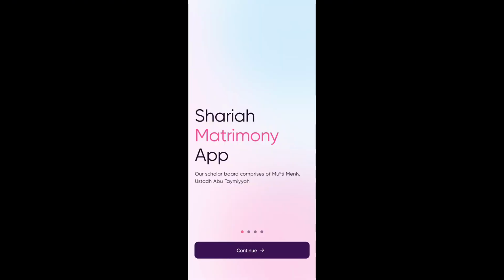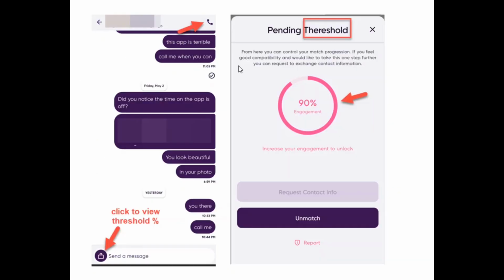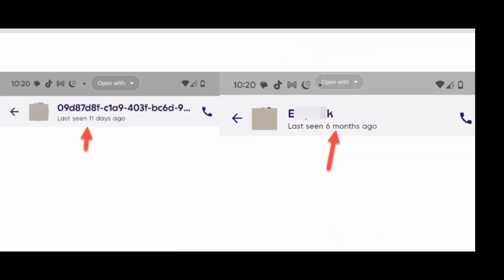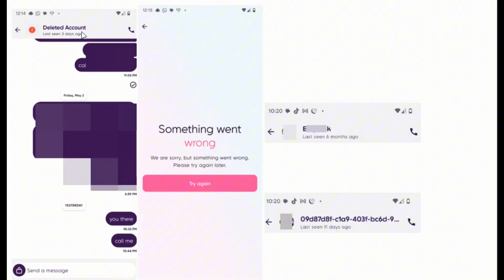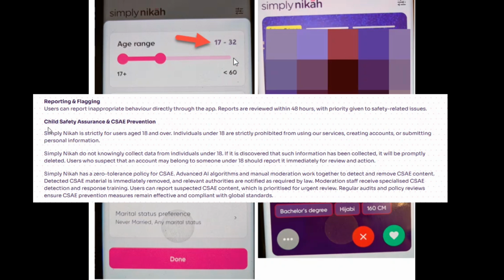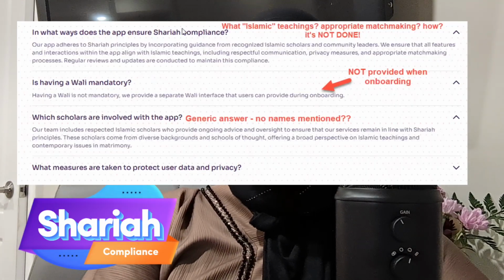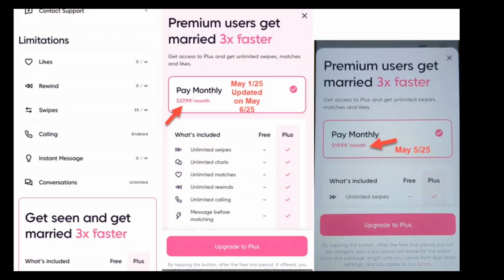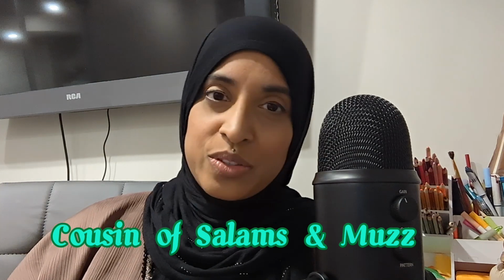Simply Nikah App Review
After extensive testing, I can't recommend Simply Nikah in its current state. Here's why this Muslim marriage app fails in functionality, user experience, and even Shariah compliance claims:

🔴 Critical Technical Issues:
• Profiles get wiped after updates
• Constant error messages when messaging
• Frequent crashes during basic navigation

🟠 Terrible User Experience:
• Confusing menu structures
• Painfully slow load times
• Unintuitive interface that frustrates users

🟡 Misleading Shariah Compliance Claims:
• AI Wali feature doesn't exist. Its just system generated flags
• No transparency about religious oversight
• Contradicts their own marketing promises

🟢 Other Red Flags:
• Inconsistent information across platforms
• Suspicious legal terminology ("goods/services")
• Basic spelling/grammar errors throughout